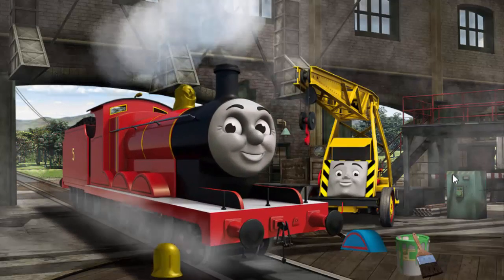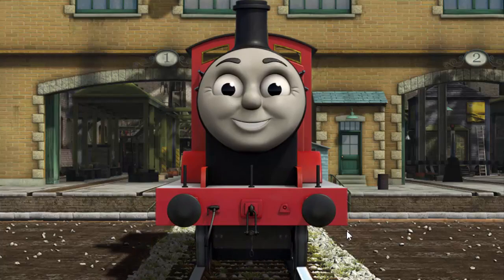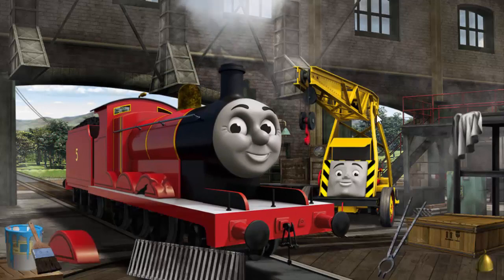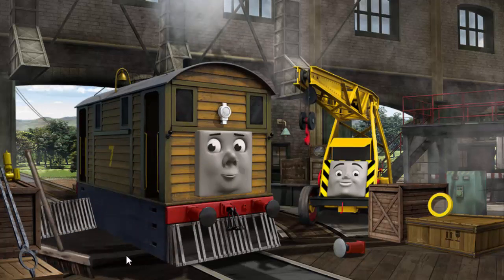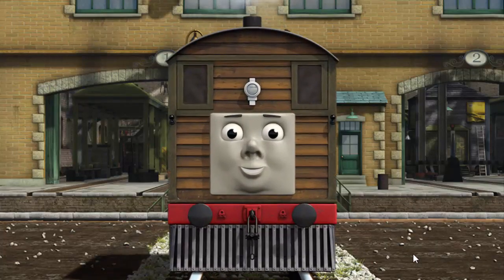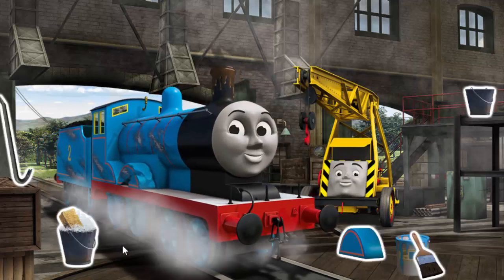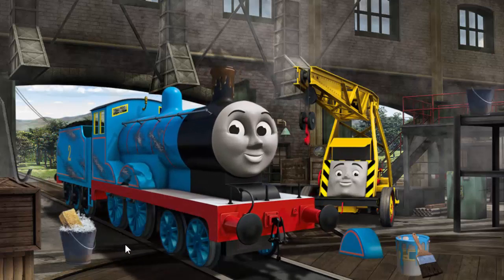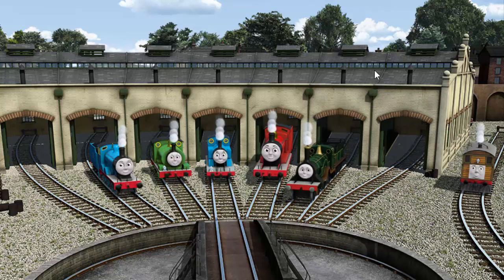Thomas and Friends - Thomas the Train 165